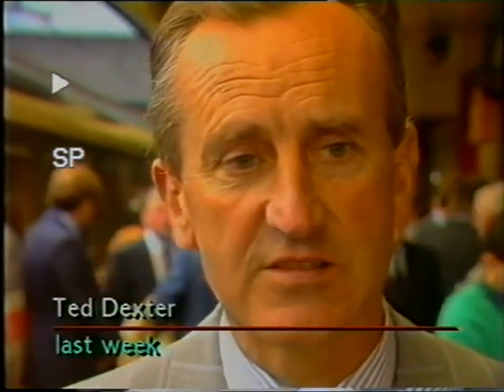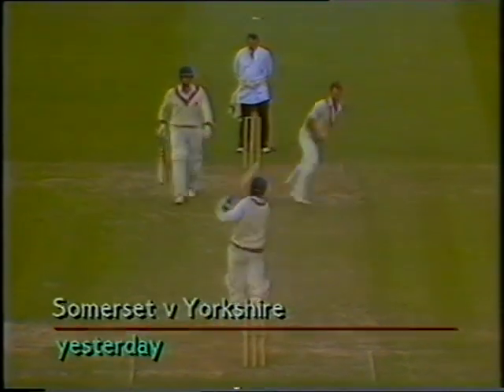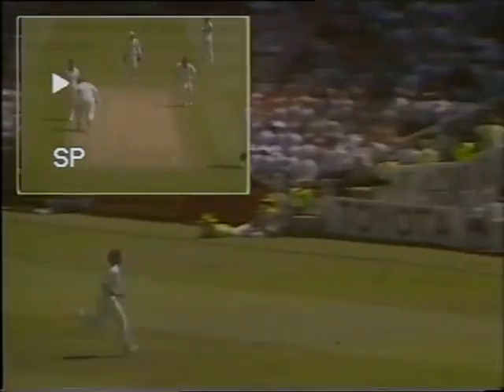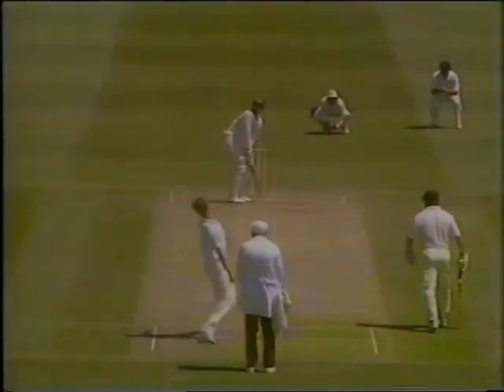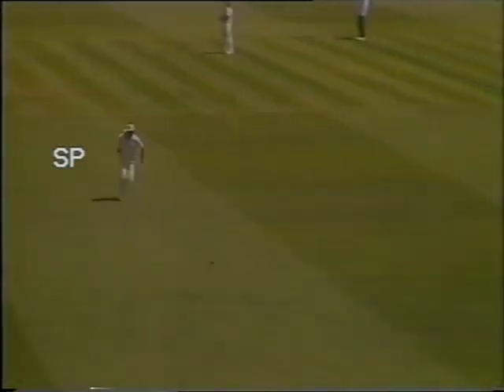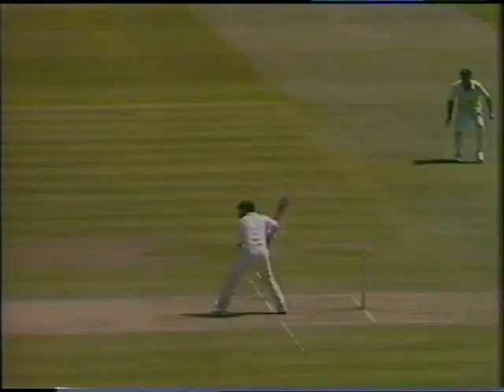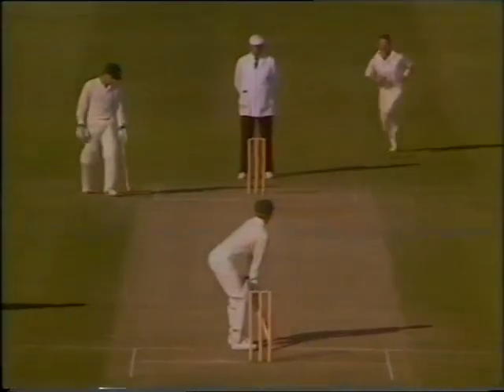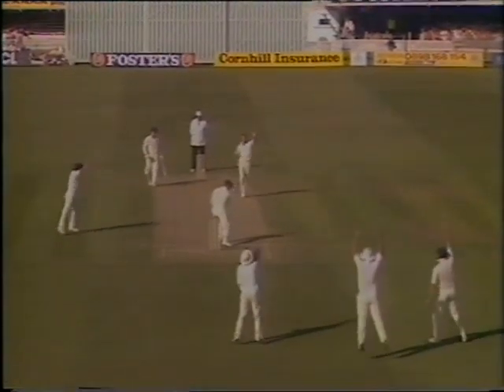Paul Jarvis bowling for England v Australia, 2nd Test, Lord's, June 1989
Paul Jarvis bowling for England v Australia, 2nd Test, Lord's, June 1989. This was not Paul's best ever day - his bowling analysis was 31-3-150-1 as Australia scored 528.
Match scores:
England 286 & 359
Australia 528 & 119-4
Australia won by six wickets